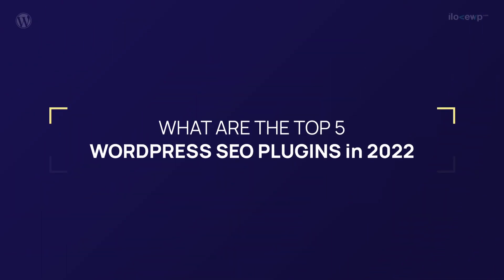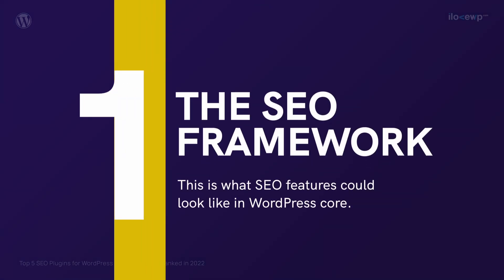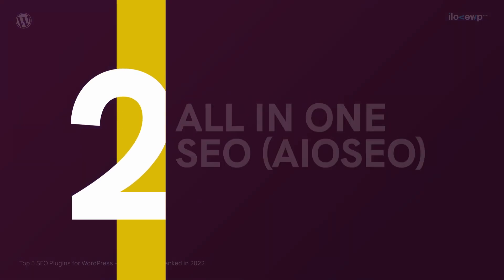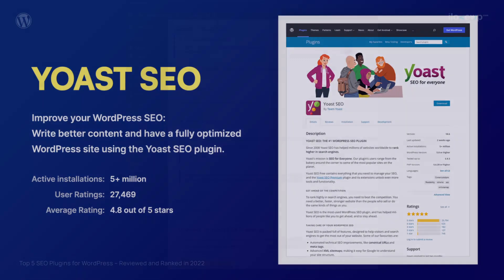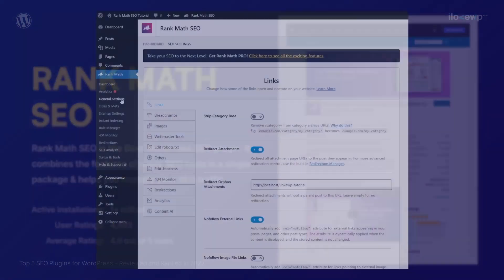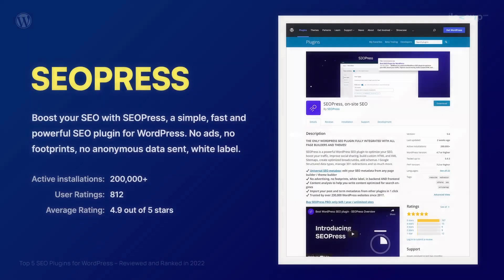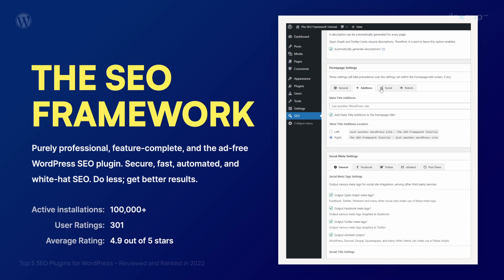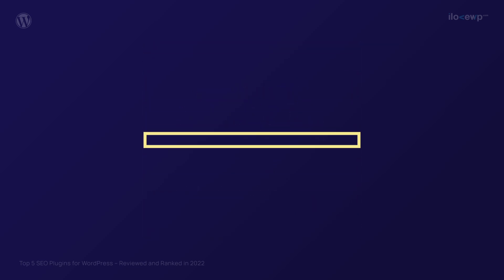Top 5 SEO Plugins for WordPress – Reviewed and Ranked in 2022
What's the best SEO plugin for WordPress websites in 2022? I decided to review the top 5 SEO plugins that are available in the WordPress.org repository and find the best one.

0:00 Introduction
00:29 #1
00:55 #2
01:20 #3
01:48 #4
02:20 #5
02:40 Closing Notes